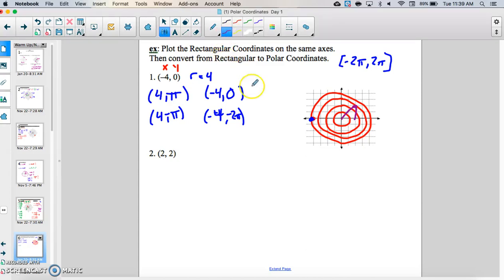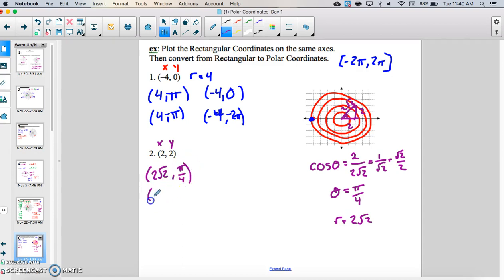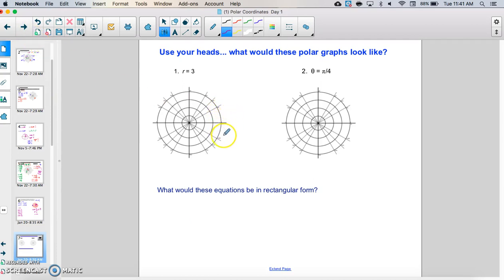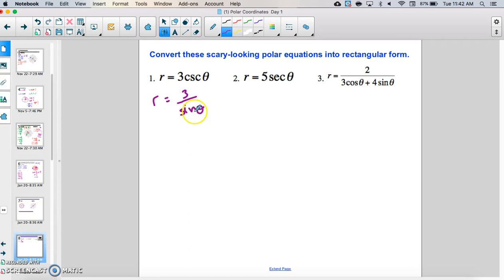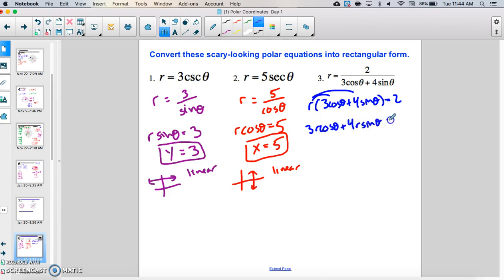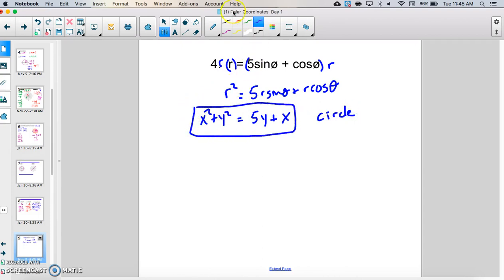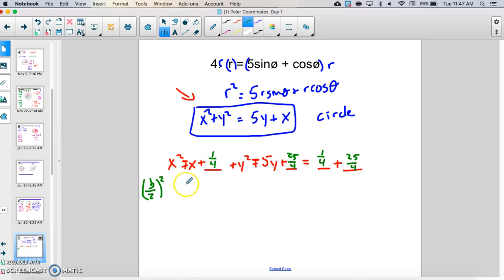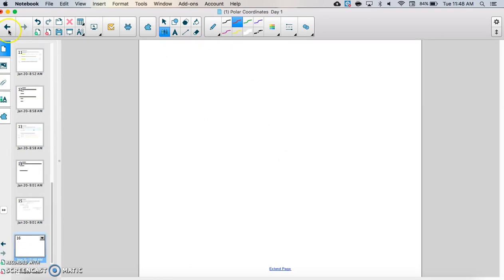Polar Day 1 (Part 2)